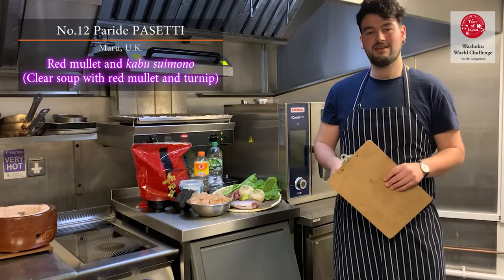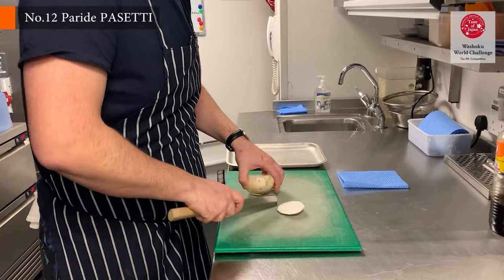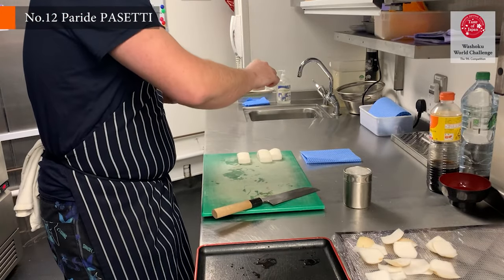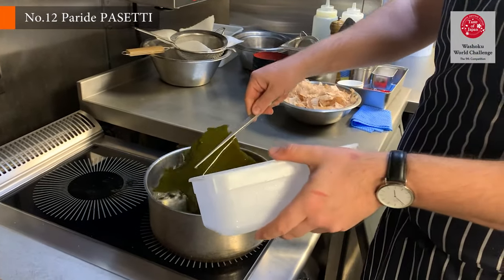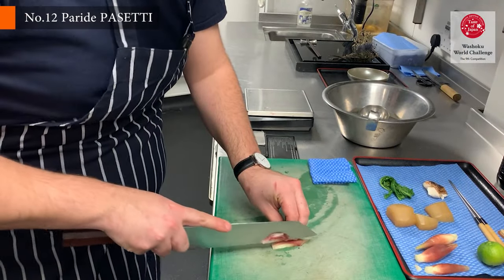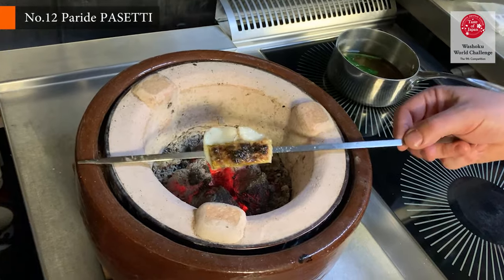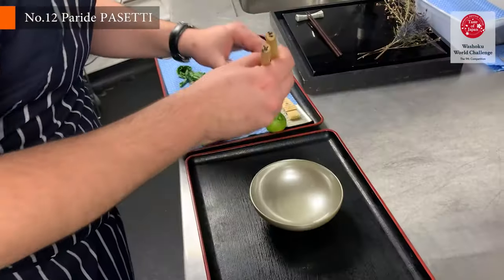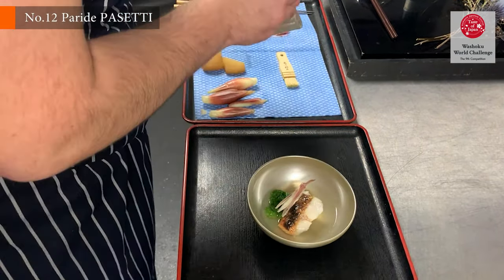No. 12: Paride PASETTI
🥢 Red mullet and kabu suimono (Clear soup with red mullet and turnip)

Please show your support by 👍 and posting encouraging comments.
Many thanks!